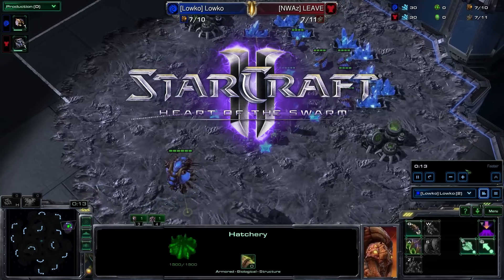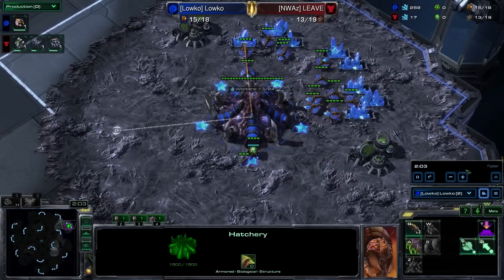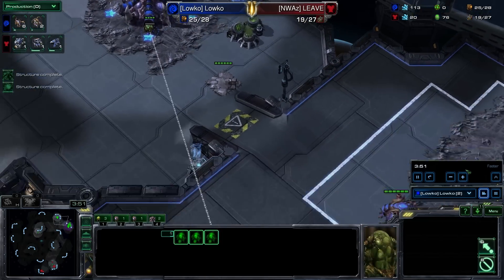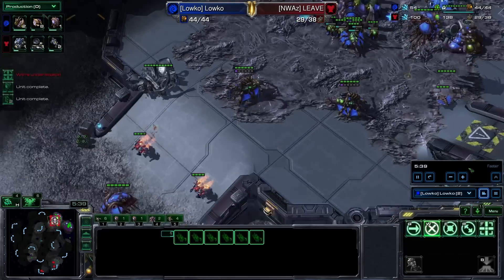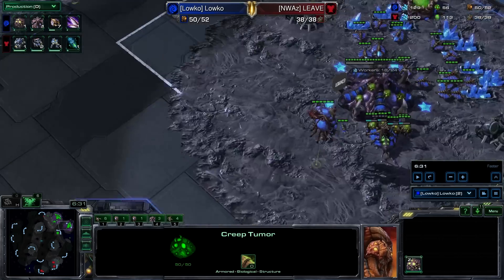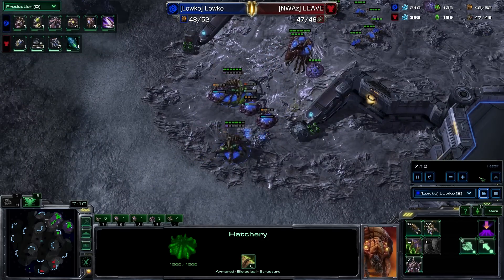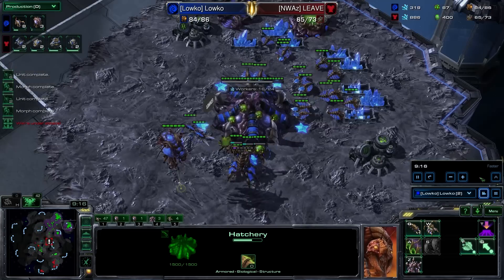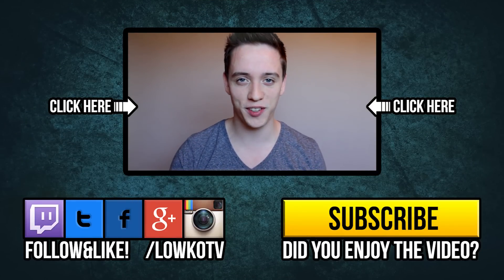StarCraft 2: Roach Baneling Busting Explained!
Roach Baneling busts are currently extremely popular in Zerg versus Terran. Instead of making a full build order guide for it (which I already have before), I decided to talk over the differences of the Roach Baneling bust compared to a normal macro build order of StarCraft 2: Heart of the Swarm.